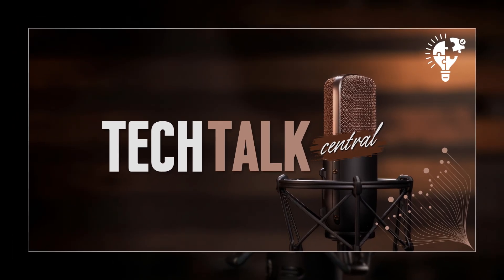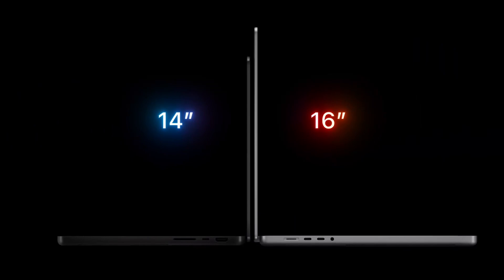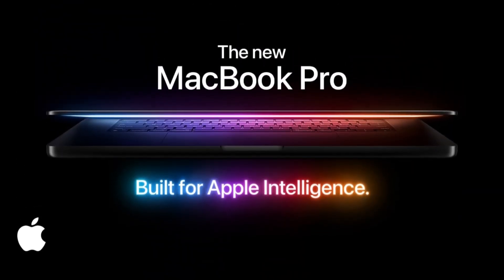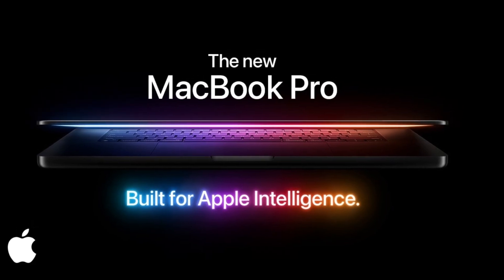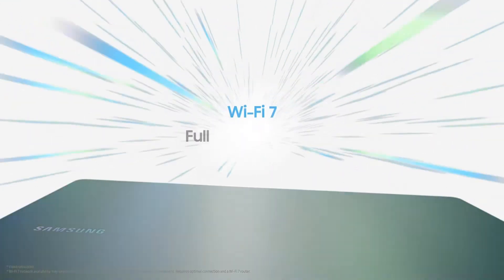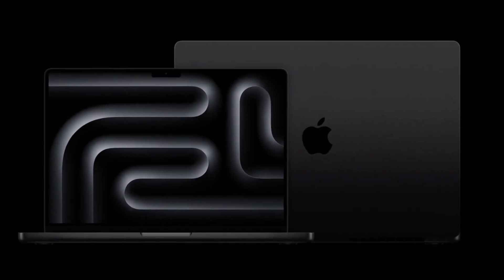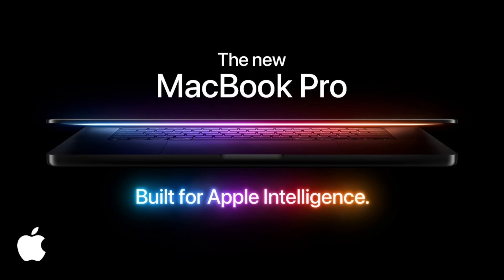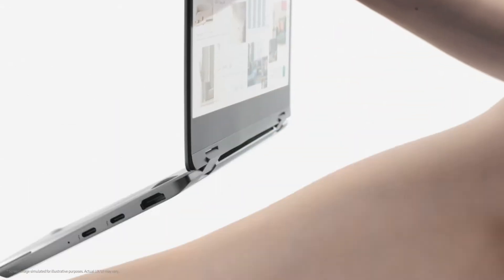Apple MacBook Pro vs Samsung Galaxy Book5 Pro 360: A Comprehensive Comparison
US:
Apple MacBook Pro
SAMSUNG Galaxy Book5 Pro 360

Stay on top of the latest tech trends with in-depth comparisons of the most talked-about devices. On this video, we dive into head-to-head battles like the Apple MacBook Pro vs. Samsung Galaxy Book5 Pro 360, breaking down features, performance, design, and value to help you make informed decisions. Whether you're a tech enthusiast, a professional seeking the best tools, or simply curious about the latest innovations, our videos provide detailed insights and unbiased analysis.

Portions of footage found in this video is not original content produced by Tech Talk Central. Portions of stock footage of products was gathered from multiple sources including, manufactures, fellow creators and various other sources for visual reference only. All thoughts and opinions expressed in this video are unique to Tech Talk Central.

Tech Talk Central is a participant in the Amazon Services LLC Associates Program. I earn through amazon associates from qualifying purchases.

I hope you found the video helpful and enjoyable!